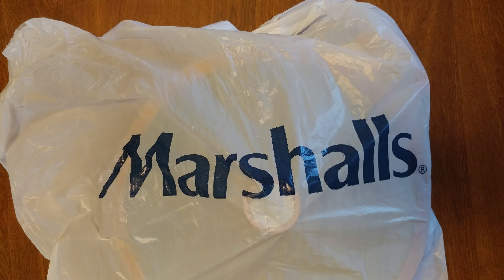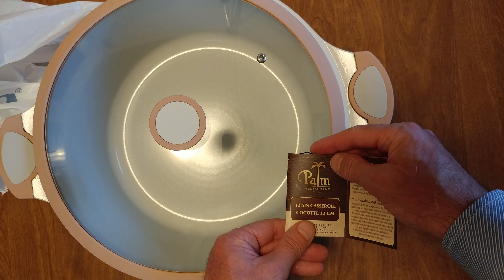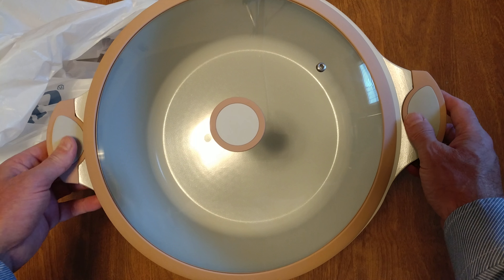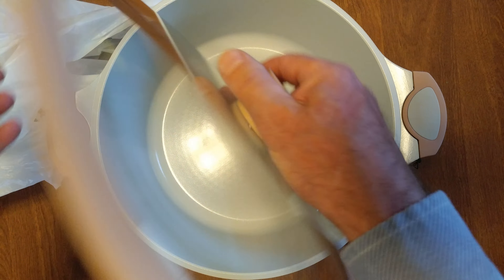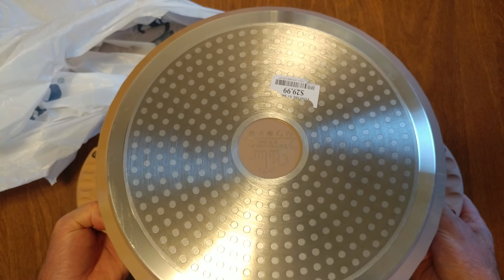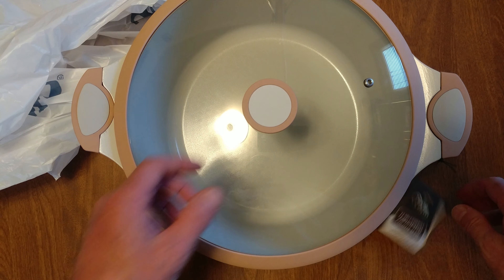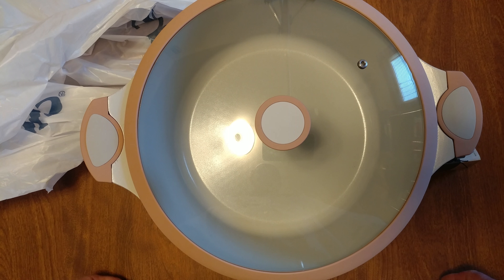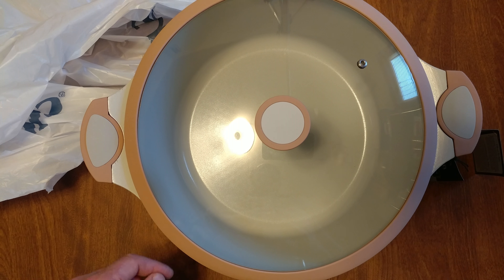MARSHALLS HAS PALM RESTAURANT 12.5 IN CASSEROLE INDUCTION POT